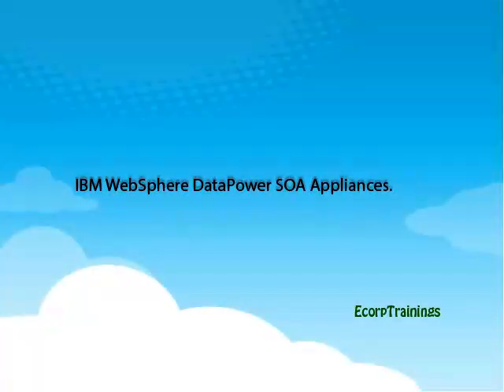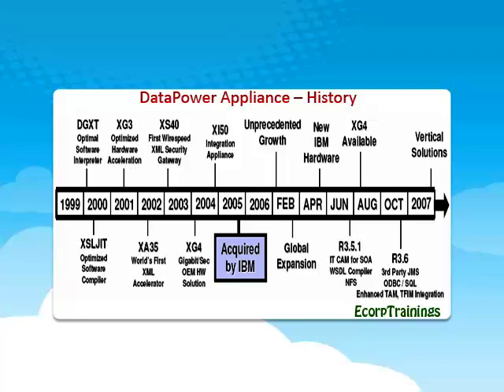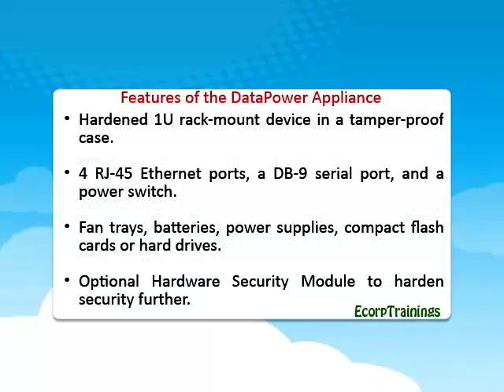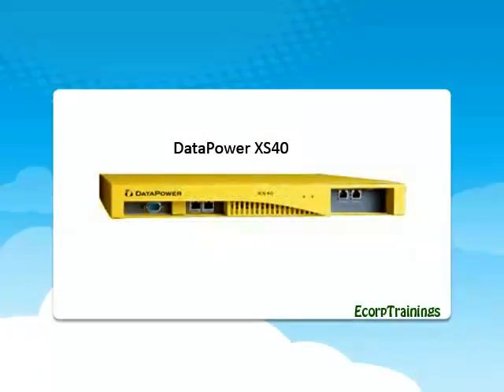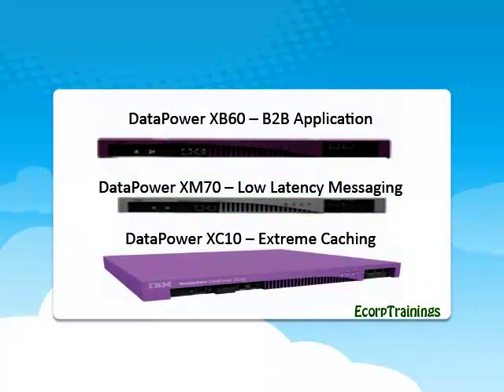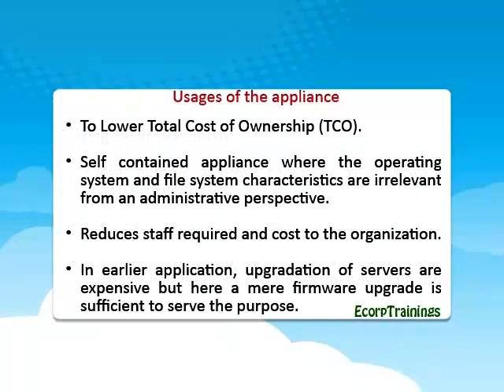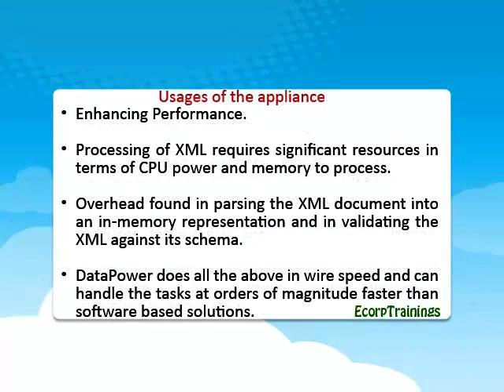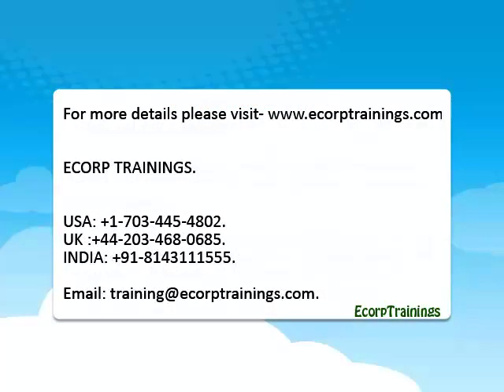DATAPOWER TRAINING PART-I | INDIA | DATAPOWER Online | Free Demo Video Tutorial | ECORPTRAININGS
Ecorptrainings Provides IBM WebSphere DATAPOWER Online Training and On Job Support by Real Time Experts for Hyderabad,India,USA,UK,Canada,Australia For Free Demo Contact.@ Ecorptrainings